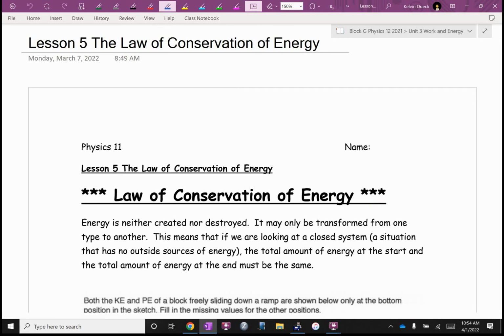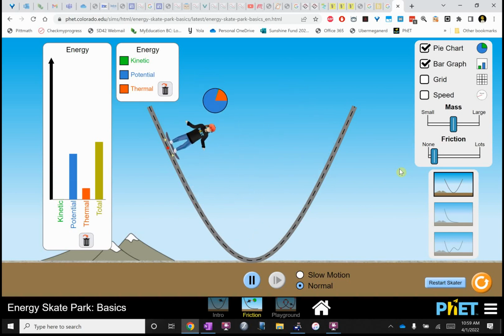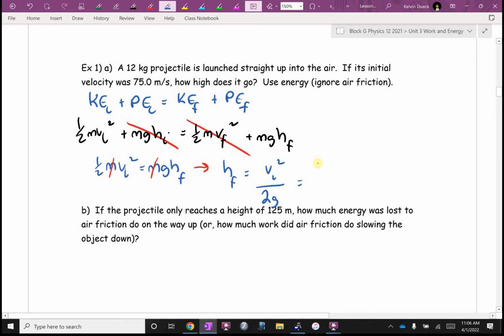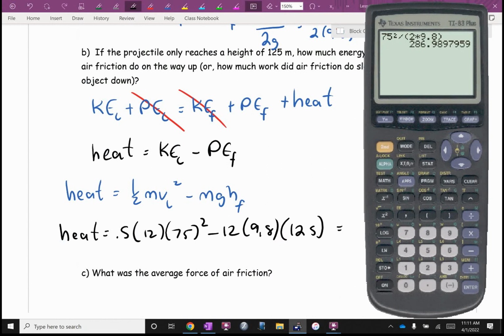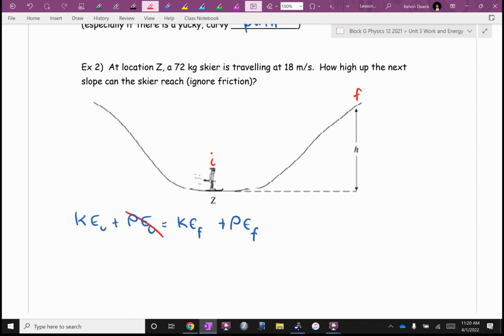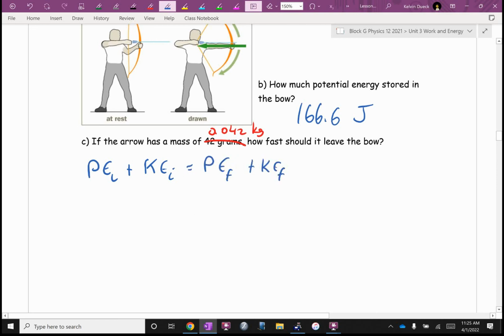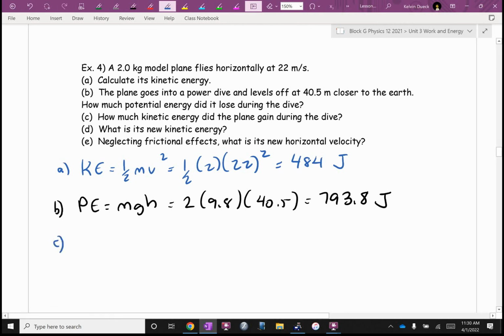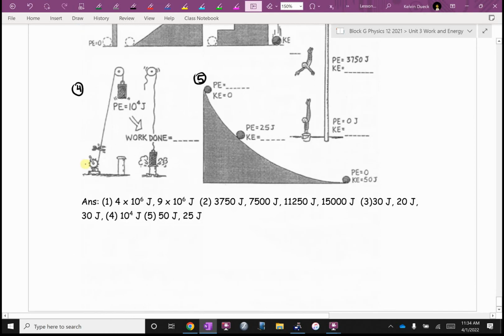Physics 12 U3L5 Law of Conservation of Energy